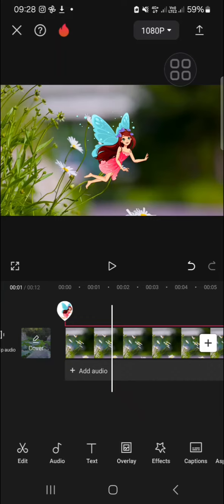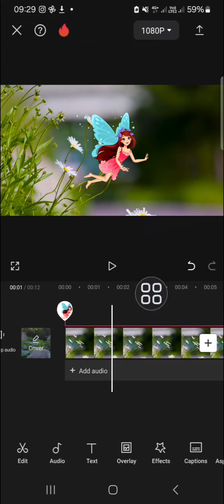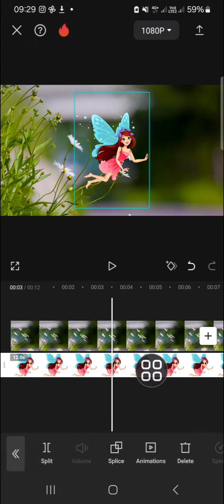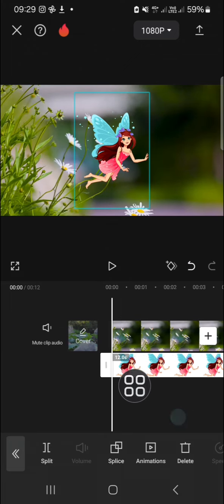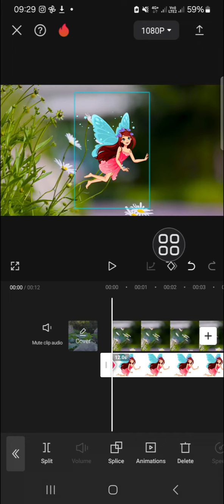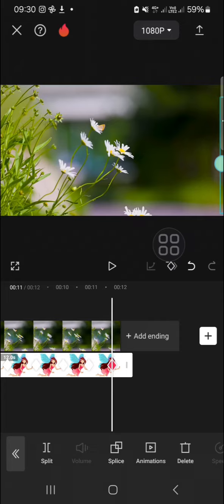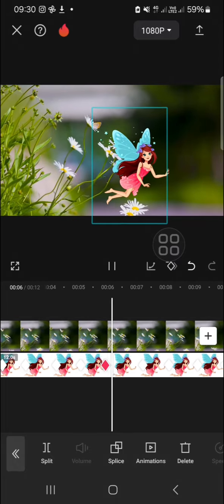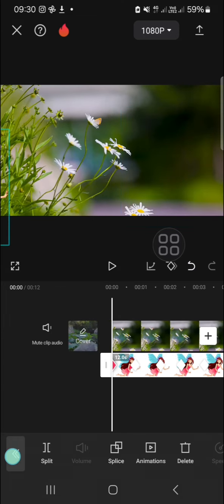~ Struggling with Object Animation in CapCut? Try This Keyframe Trick!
Are you finding it challenging to create captivating object animations in CapCut? Look no further! In this video, we’ll unlock the secrets to mastering object animation using keyframes in CapCut. Keyframing is an essential technique that allows you to create stunning animations by controlling the movement, size, and opacity of your objects throughout your video.

In this step-by-step tutorial, we’ll walk you through the entire process of setting up keyframes for your objects in CapCut. You'll learn how to smoothly animate text, images, and stickers, making your videos pop and engage your audience like never before. By the end of this video, you'll have the skills to elevate your video editing game and create dynamic visual effects that capture attention.

We will cover everything from the basics of keyframes to advanced tips for creating fluid animations. Whether you're a beginner or looking to refine your skills, this video has something for everyone. Don’t forget to experiment with different timings and settings to find the perfect animation style for your content!

So grab your device, and let’s dive into the world of object animation in CapCut. Ready to enhance your video editing skills? Let’s get started and transform your projects into eye-catching masterpieces with this keyframe trick!